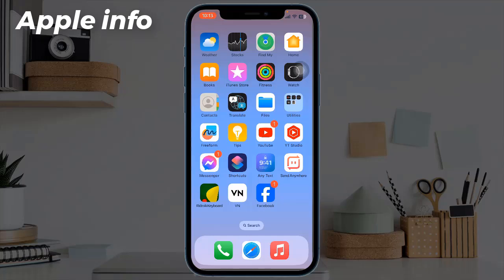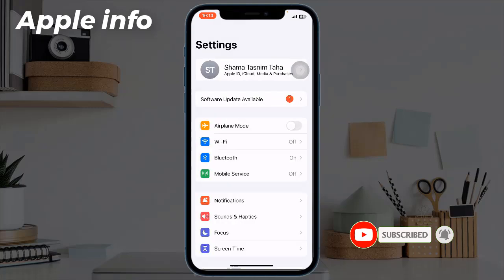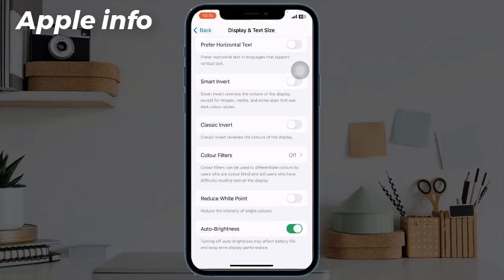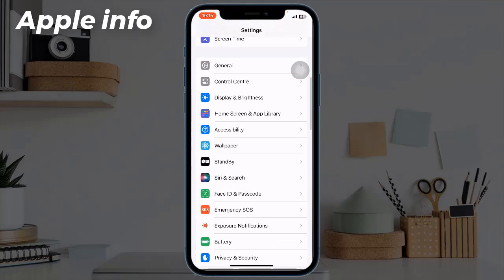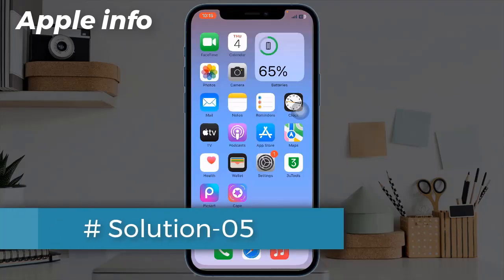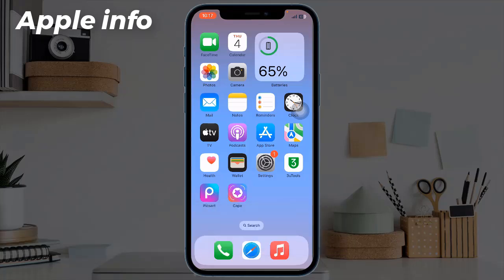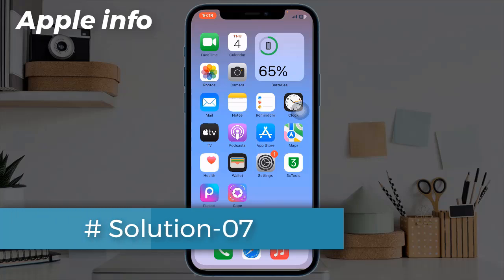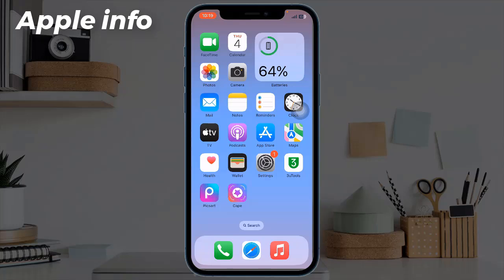iOS 17.4 - iPhone Battery Drain FIXED!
iOS 17.4 - iPhone Battery DRAIN Finally FIXED !?
iOS 17.4 - Fix Battery Drain on iPhone | iOS 17.3 battery problems
iOS 17.4 RC Battery Draining Issue? SOLVED! | The iOS Guy
iOS 17.4 - How to FIX Battery Drain On iPhone
iOS 17.4 - MAJOR CHANGES To Battery Health on iPhone
How To Fix iPhone Fast Battery Drain Problem After iOS 17.4 Update 2024